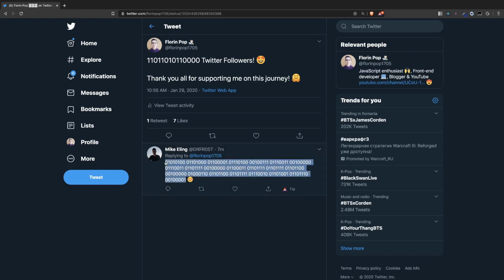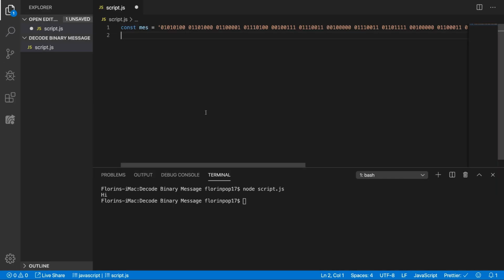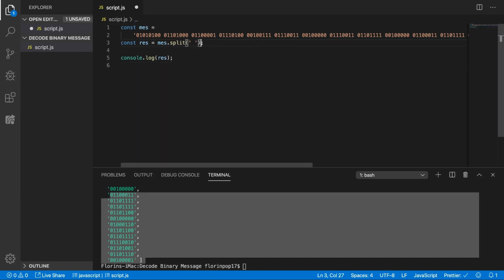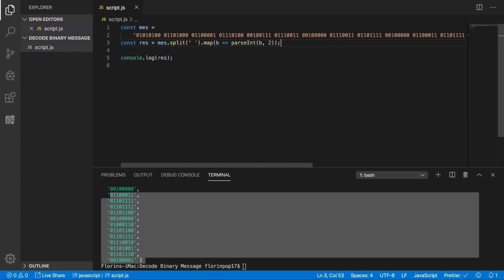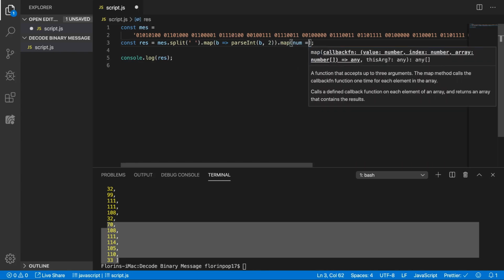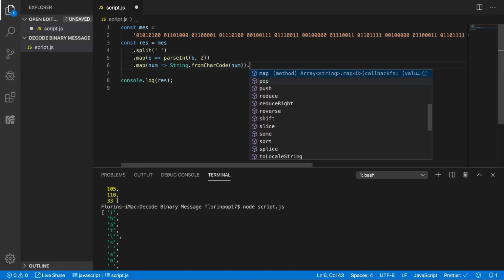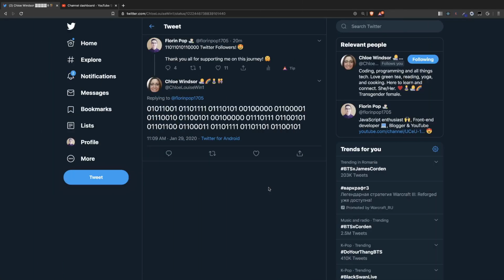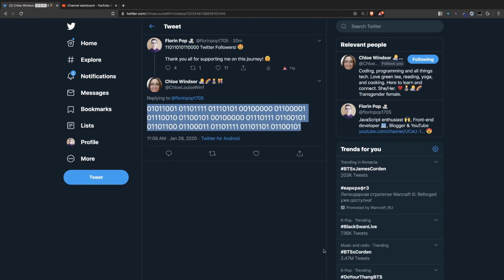Decoding Binary Message with JavaScript - Day 29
In this tutorial we're going to learn how to decode a Binary Message using JavaScript.